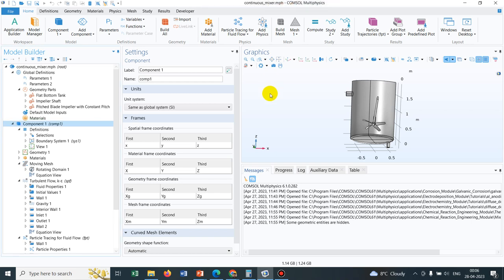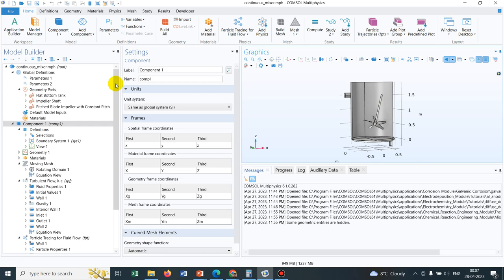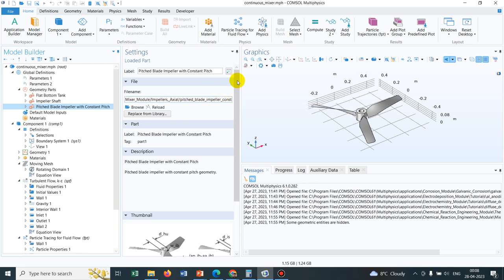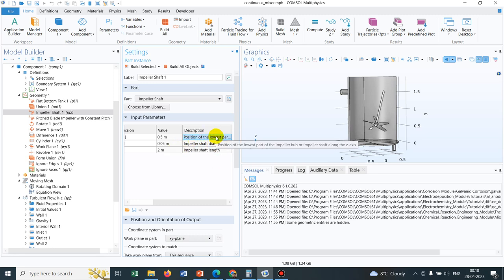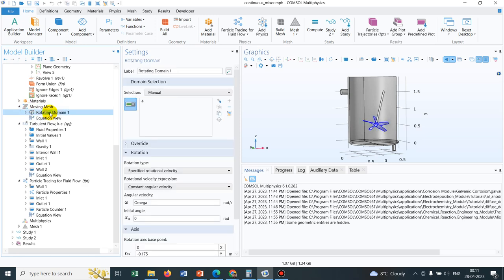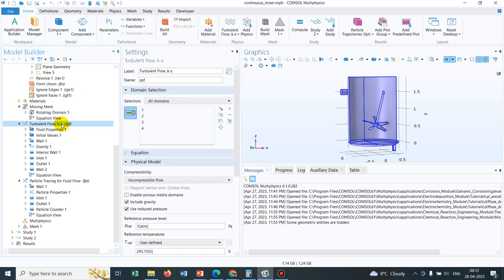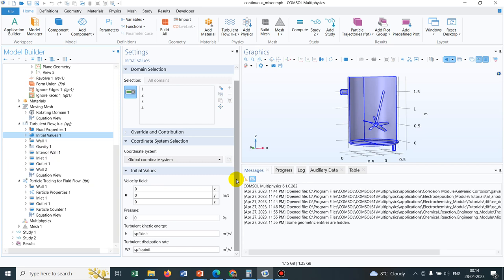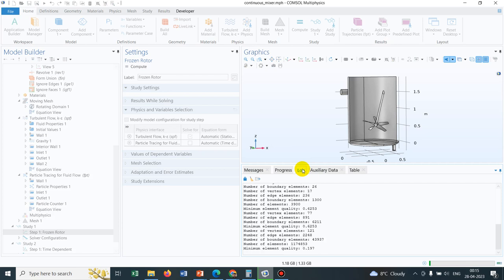Real Engineering Problem with fpt and turbulent flow model